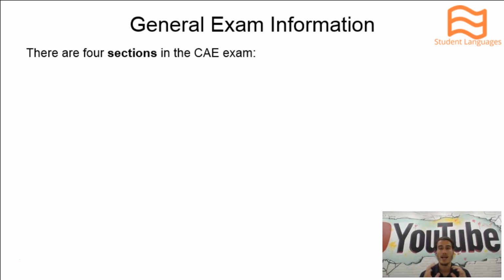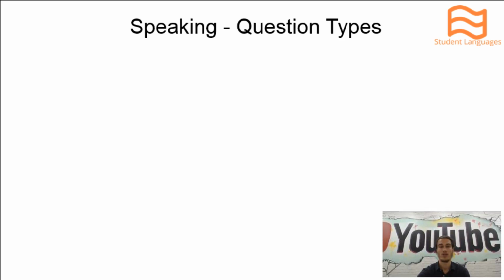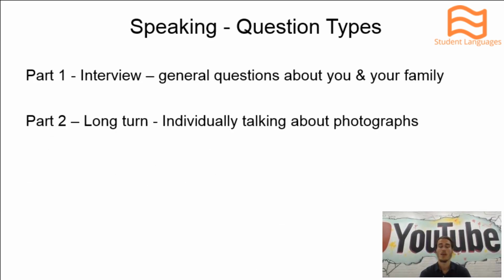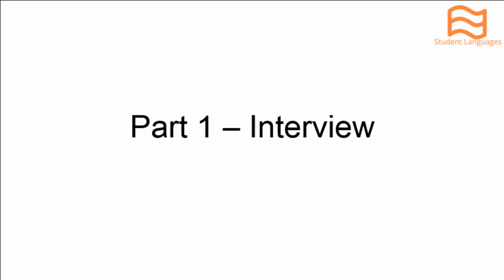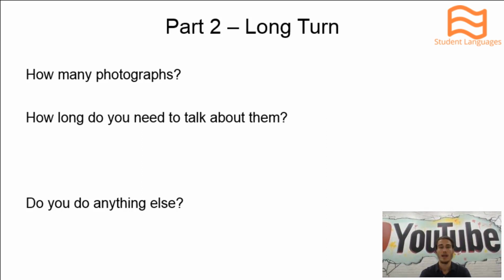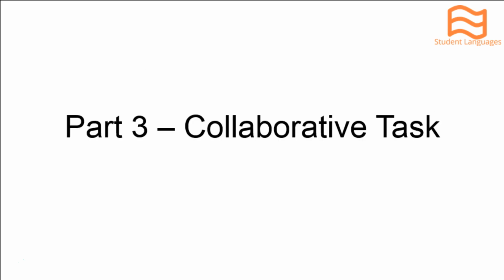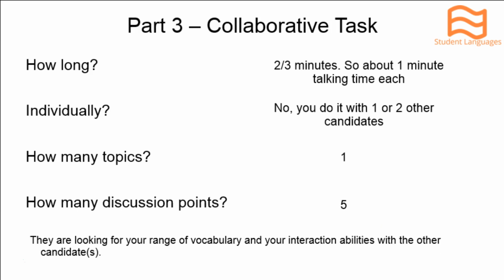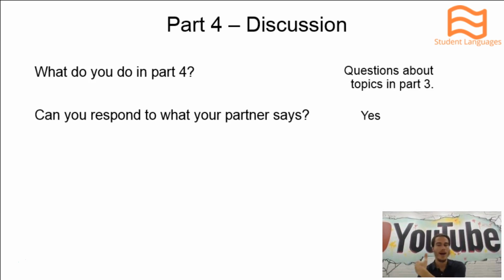C1 Advanced Exam Format | CAE Speaking Paper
This video tells you:

The Cambridge English: C1 Advanced Certificate (CAE) C1 level exam format.

How many papers there are and the duration of each paper.

To pass the exam you should be getting a minimum of 60% in each exam paper.

What the different parts of the Speaking paper look like, including how many questions and how many marks are awarded.

A few quick tips.